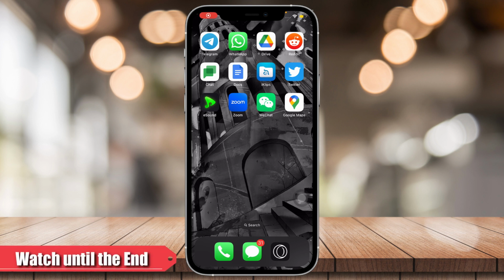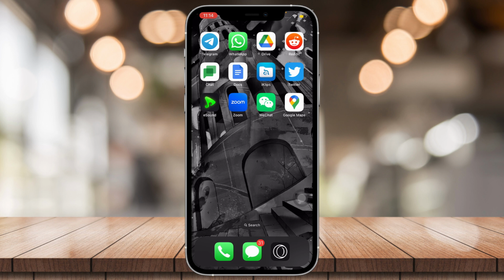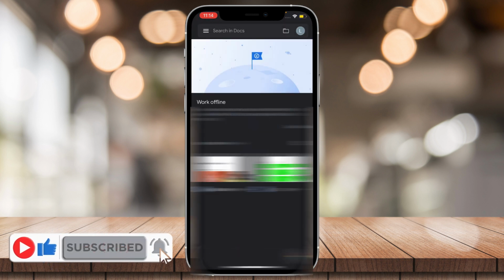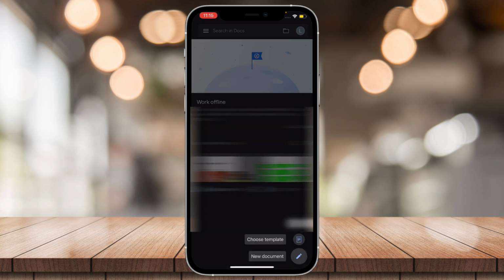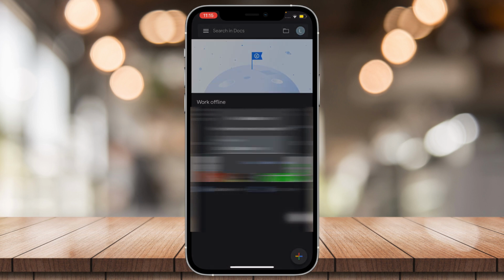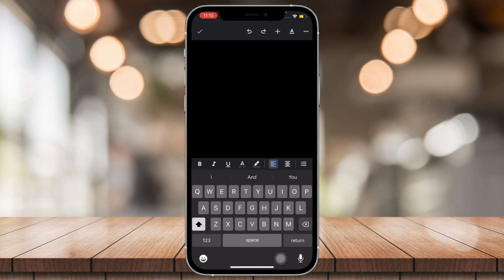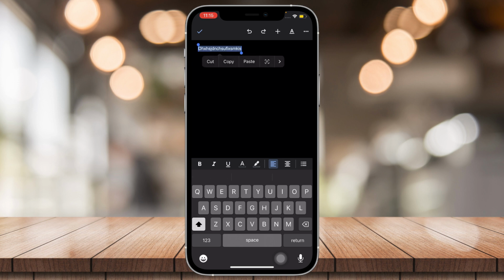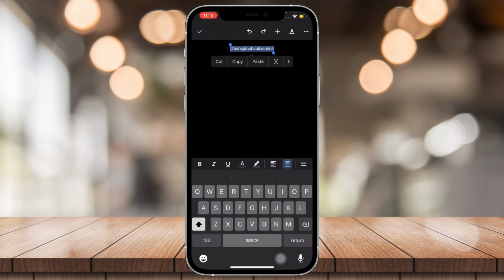How To Make Documents On iPhone (Easy Tutorial)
How To Make Documents On iPhone

In this video I'll show you how to make documents on iPhone. The method is very simple and clearly described in the video. Follow all of the steps and by end of this video you will be trained in creating documents using your iPhone device.